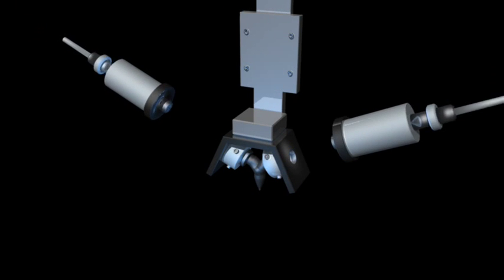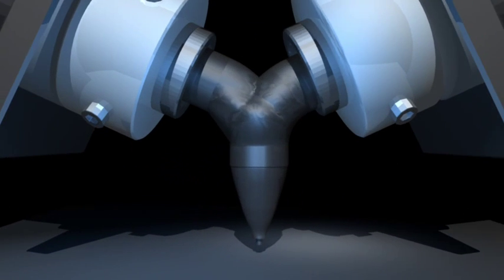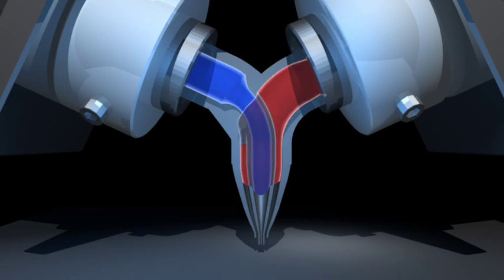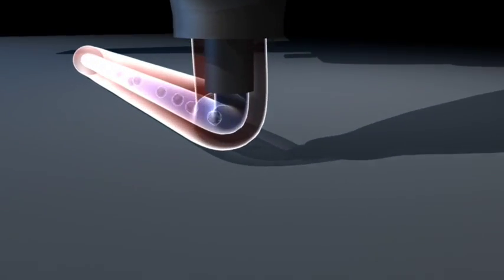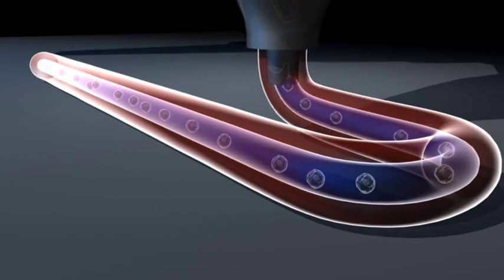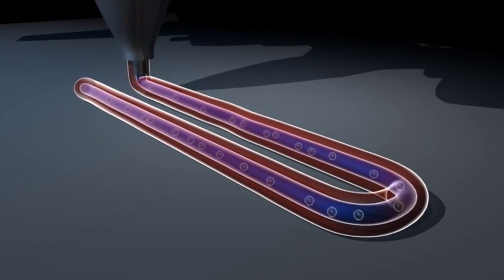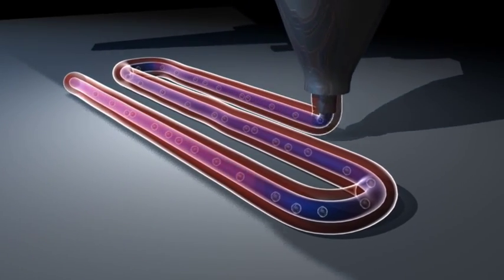Coaxial extrusion printing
Printing complex biological structures using two materials